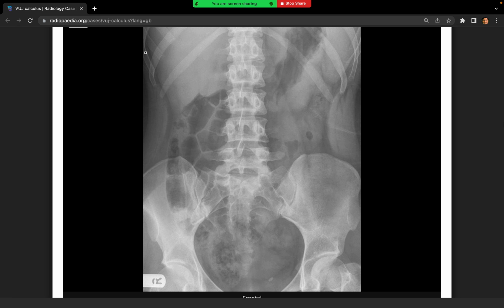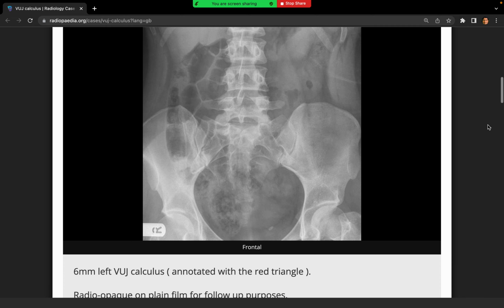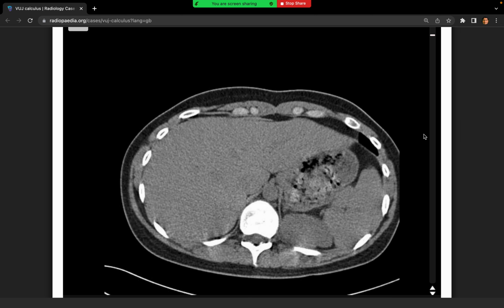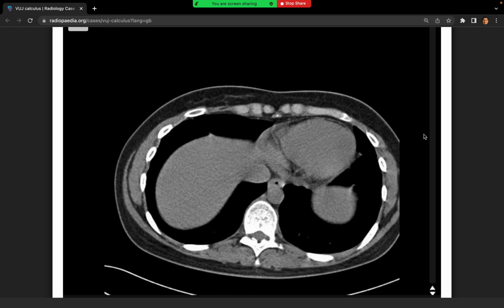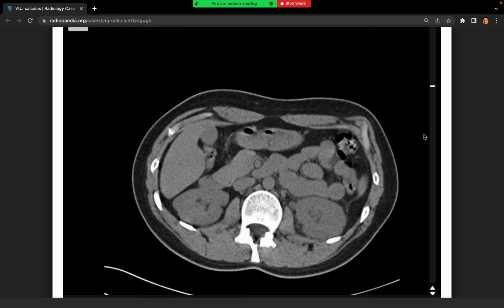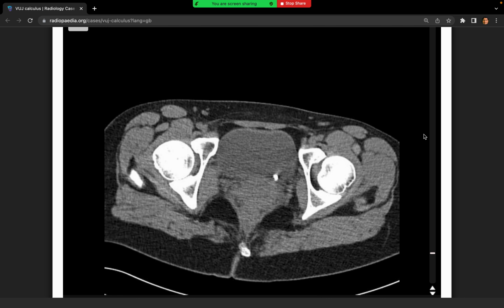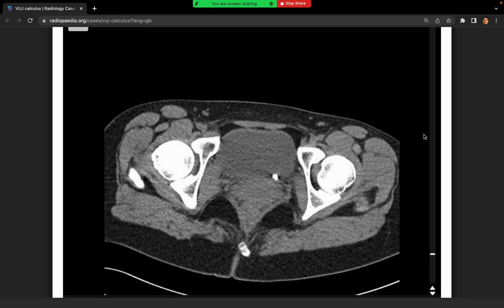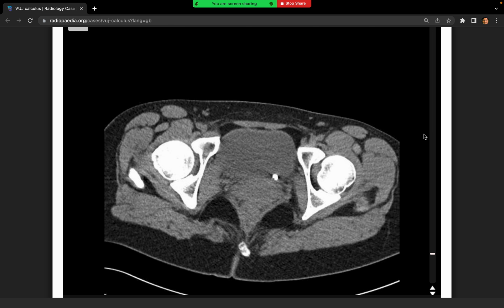354 - MET - Medical Expulsive Therapy - VUJ Stone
354 - MET - Medical Expulsive Therapy - VUJ Stone